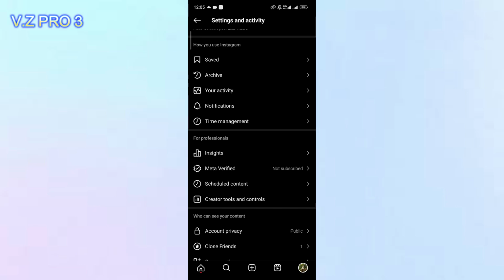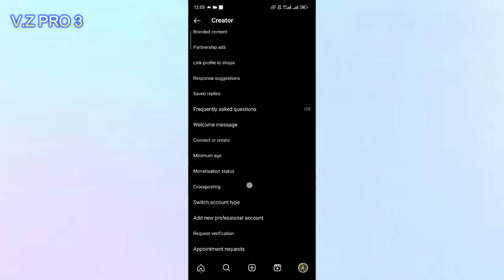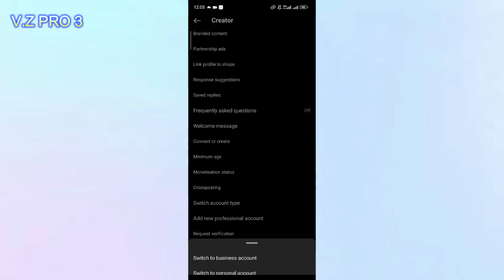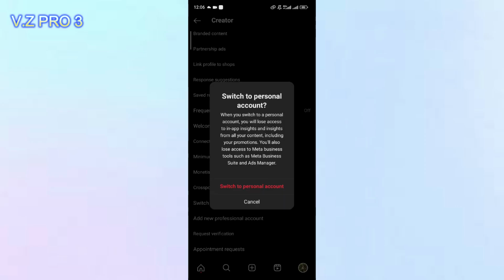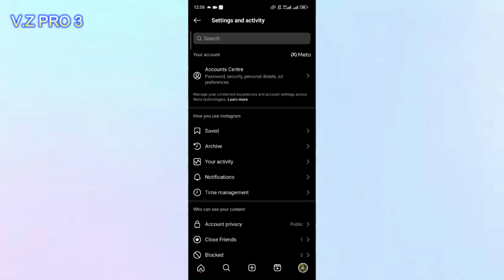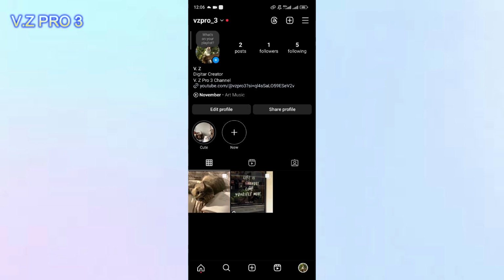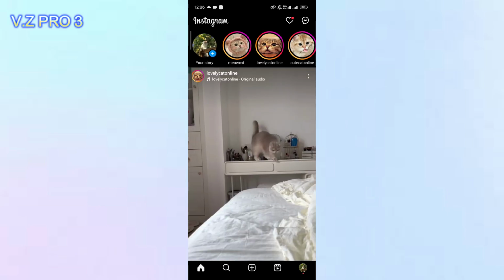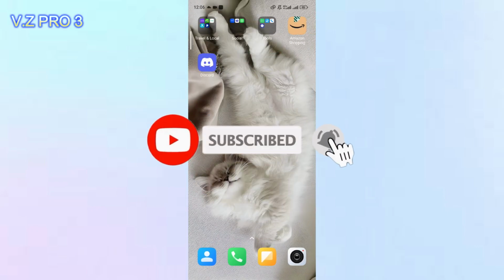How to Switch Creator Account on Instagram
Instagram’s investment in helping content creators and influencers grow their online presence starts as early as the signup process. New (and existing) Instagram users can choose between three types of accounts: Personal, Creator, and Business.

Each profile type has features that make it a worthwhile option for creators. In this article, we’ll dive into the Creator account type, its features, and whether you should use it over any other Instagram account type.